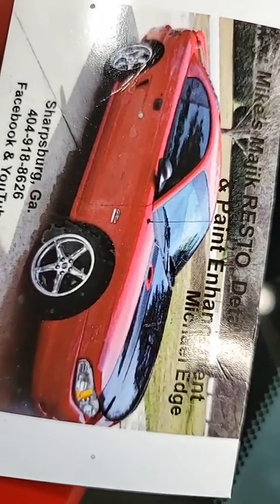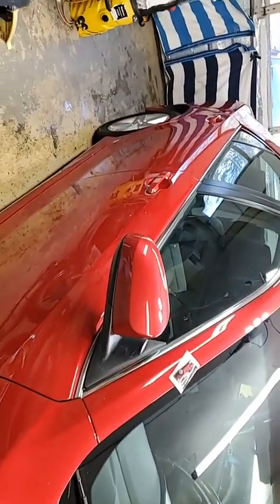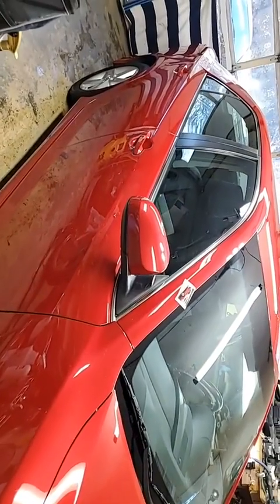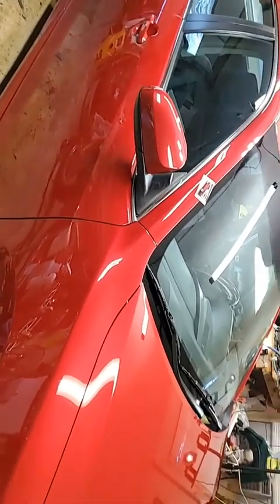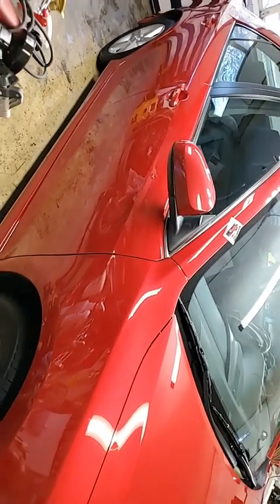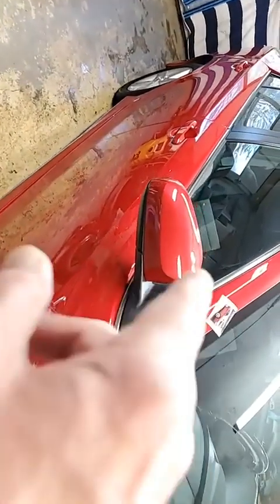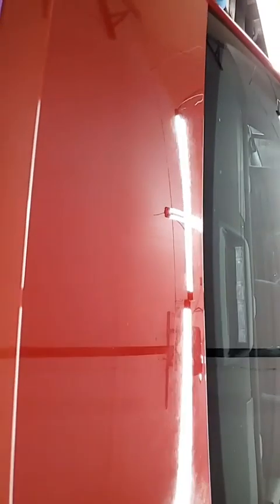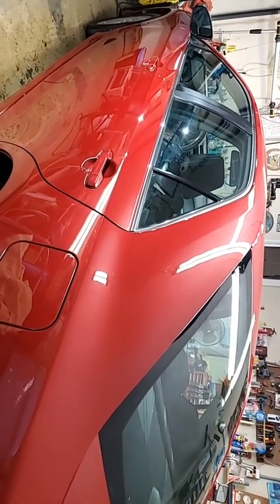final , 60 hour paint correction finished :)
The tedious paint correction of the 94 Camry is done !